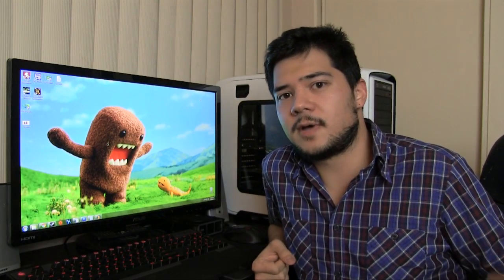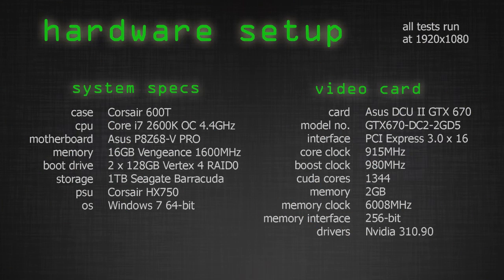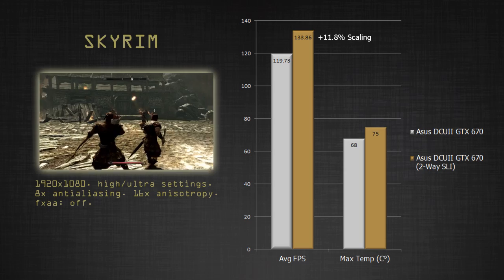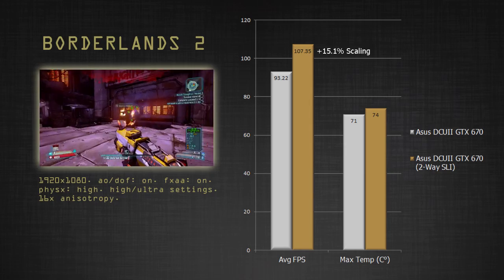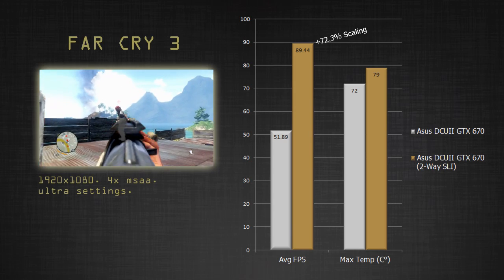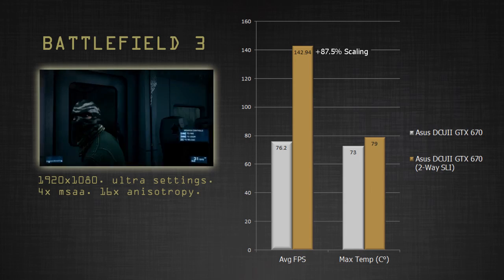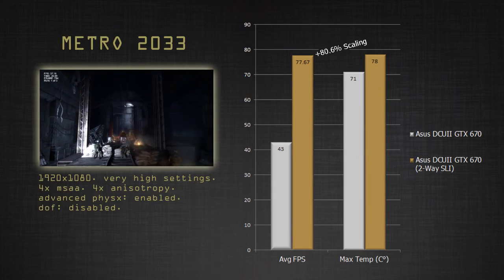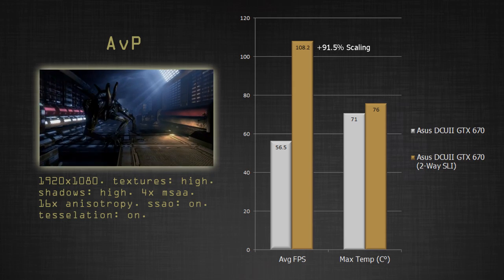2-Way SLI Benchmarks with GTX 670s: Worth your money?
Is a second GTX 670 worth all of your precious hard-earned allowance money? As a follow-up video to my previous unboxing, I thought I'd take a quick look at the scaling performance of the Asus DCUII GTX 670 in 2-way SLI using several real-world & synthetic gaming benchmarks. It's interesting to see how much SLI performance depends on the game itself and how well it's been optimized for muti-GPU configurations. So...after seeing the numbers, what do you guys think?

Also, let me know if you liked the commentary with the benchmarks or if you just prefer the slides and music. :)

✉ SEND FAN MAIL TO:
Bitwit